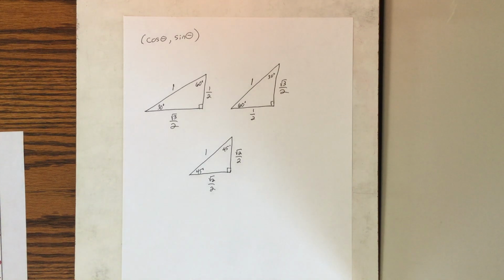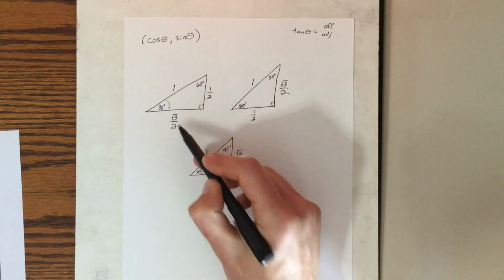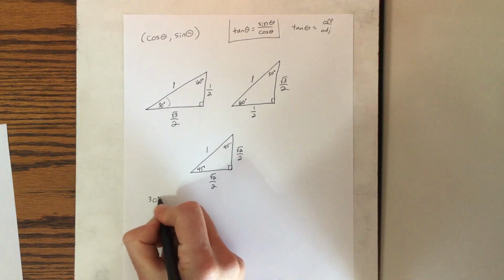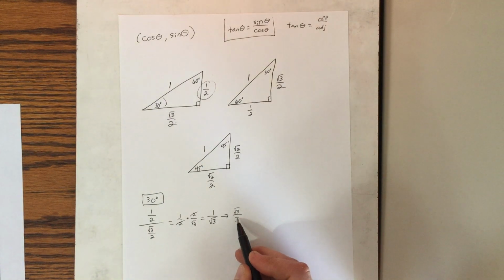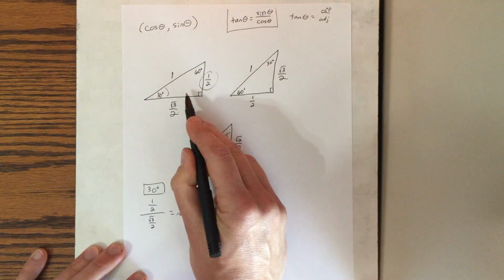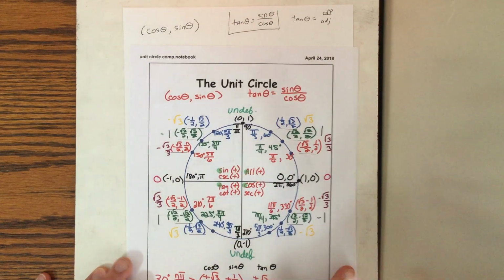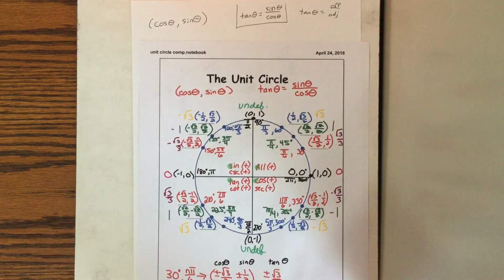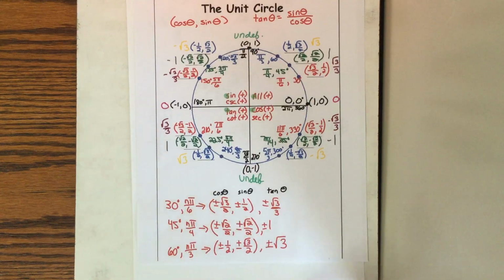Unit Circle (tangent)